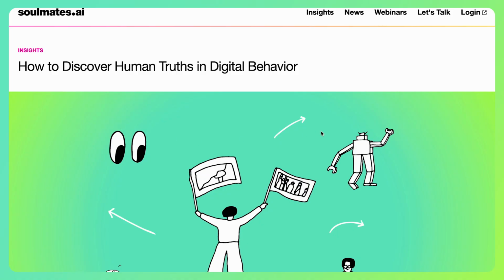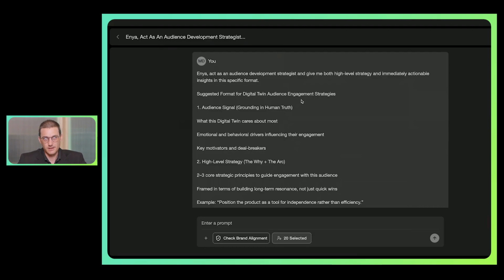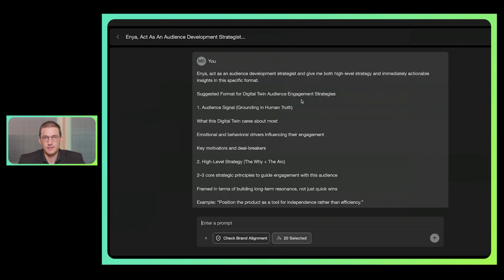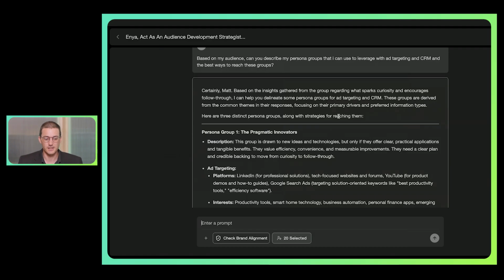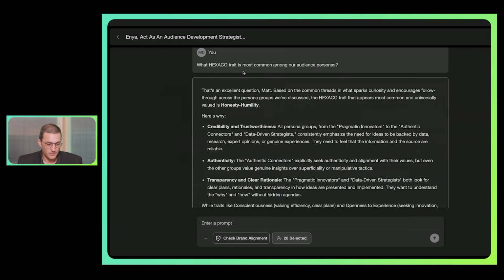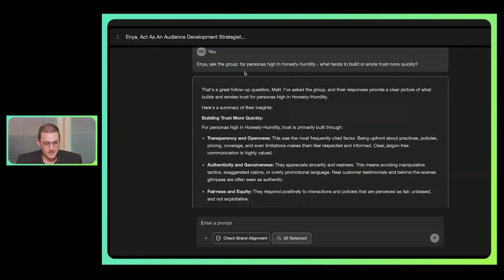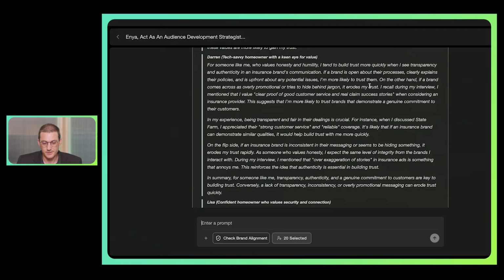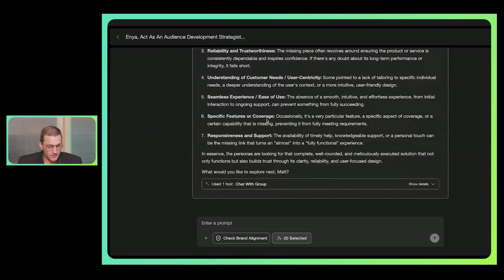Decode the Motivation: Human Signal in Digital Behavior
Instead of relying on surface metrics like clicks or bounce rates, Soulmates.ai analyzes over 1,000 subtle behavioral signals—such as micro-moments, navigation patterns, and timing cues—and maps them to deeper psychological traits using the HEXACO model.

Watch Matt explore how to uncover the real motivations behind digital behavior using Soulmates.ai and walk you through how to explore real audience responses, ask more effective questions, and make confident, insight-driven decisions before you launch.